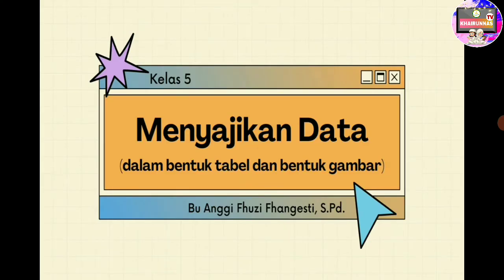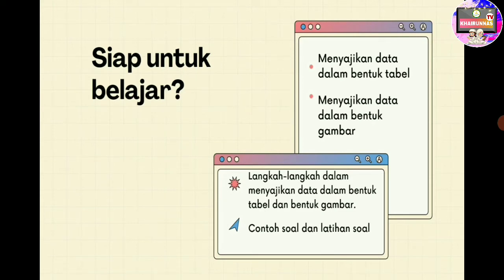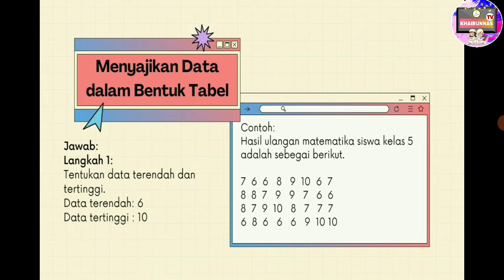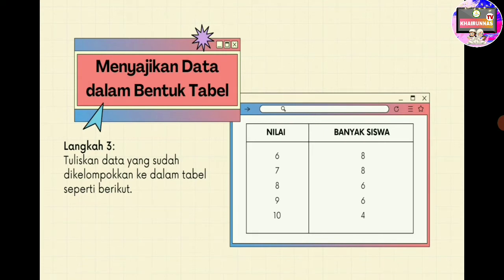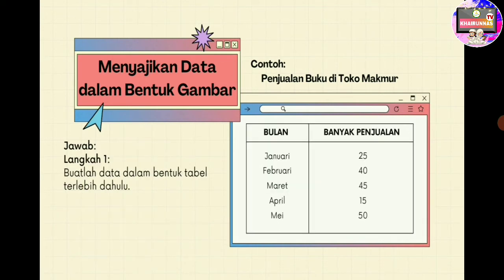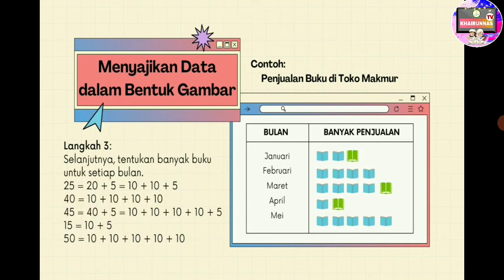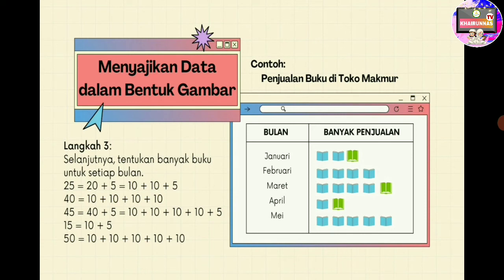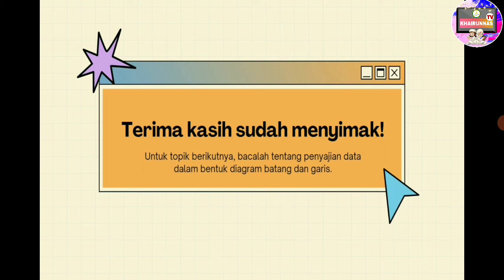Materi Matematika Kelas 5 || Penyajiam Data dalam Bentuk Tabel dan Diagram Gambar || Bu Anggi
Materi Matematika Kelas 5 || Penyajiam Data dalam Bentuk Tabel dan Diagram Gambar || Ibu Anggi Fhuzi Fhangesti, S.Pd